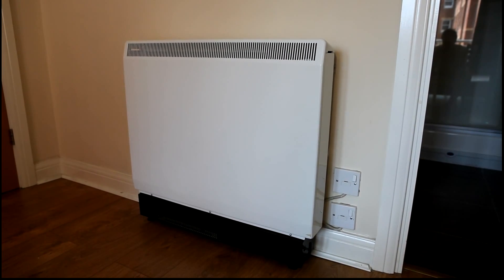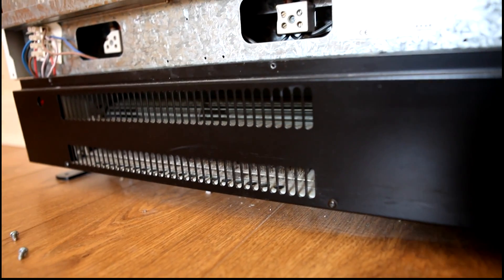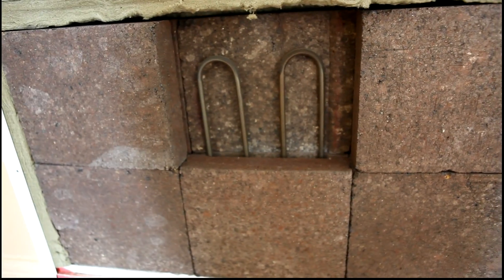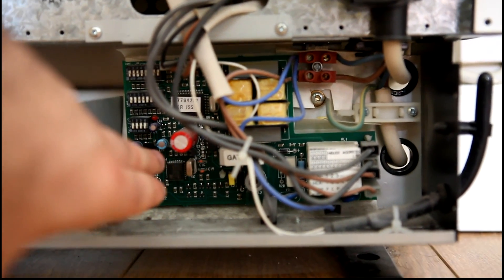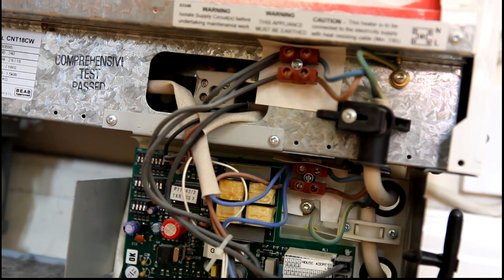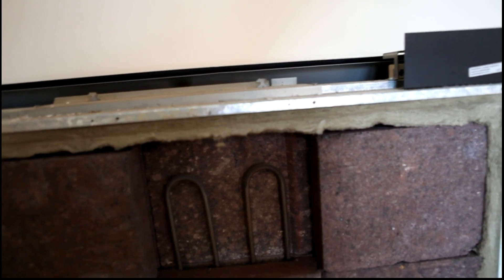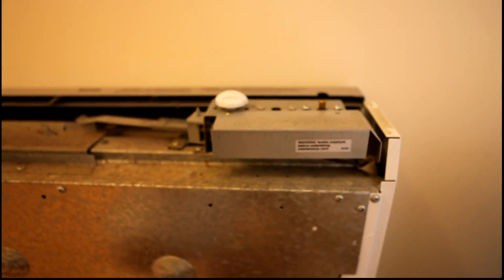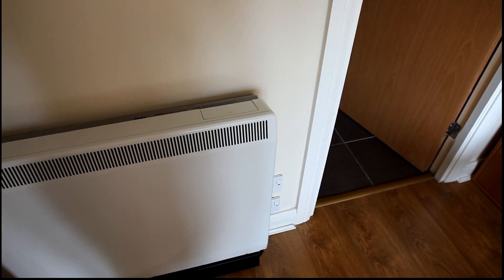Night storage heater dissassembly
Dissassembly of some "newera credanet" night storage heaters.

For those who aren't familiar with storage heating, these are electrical resistive heaters which are operated during off-peak hours (overnight - a tariff known as economy 7 as it provided 7 hours of cheap power), and heat large thermal inertia bricks which are stored within an insulated cavity. The heat is then released gradually during the day.

These were introduced in the UK in the 1970s due to the proliferation of nuclear power and the excess production of electricity overnight. These were offered in place of coal or oil heating, where the use of cheap-priced off-peak electricity made them relatively economic.

However, they remain more expensive than modern natural gas heating. They are also inconvenient, as they leak heat when charged which can lead to overheating during the day (especially the morning), and must be charged overnight - this requires a degree of planning, as the charge for the next day must be programmed the night before.

The credanet system was an attempt at electronic control of storage heating. A computer would guesstimate a charge level based on the previous days usage, and top-up as required during the day using a fan-heat operating on full-price electricity. Now defunct, this system failed due to a ludicrously bad user interface coupled with the poor controllability of storage heating.